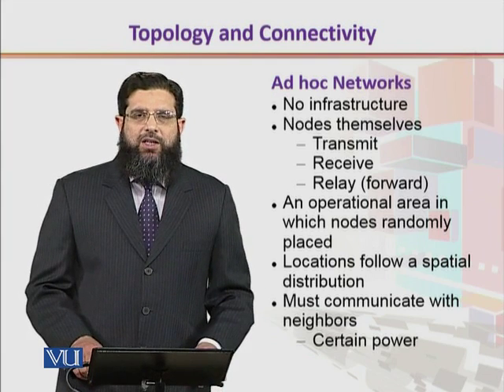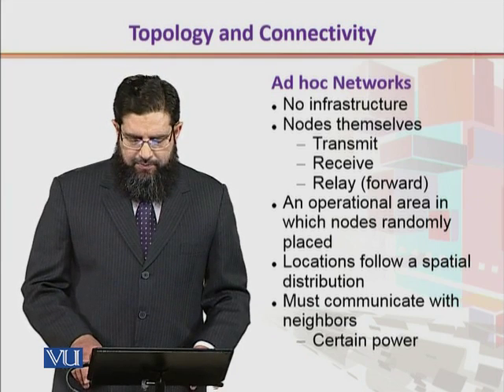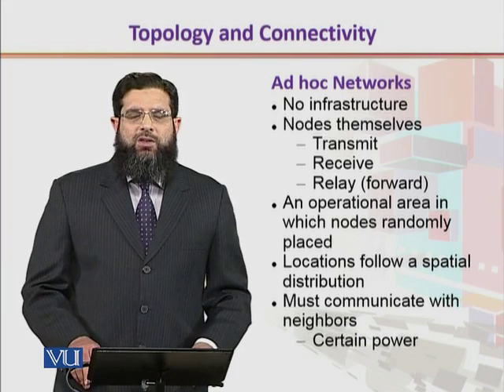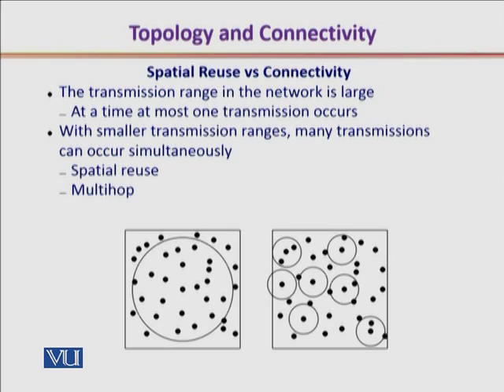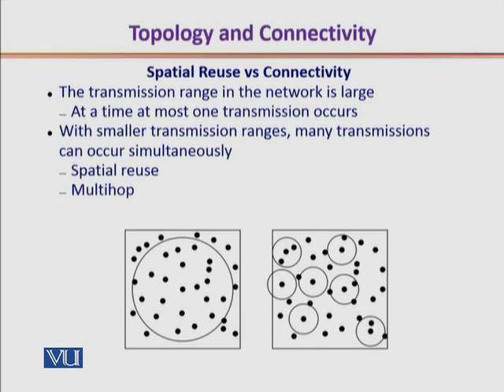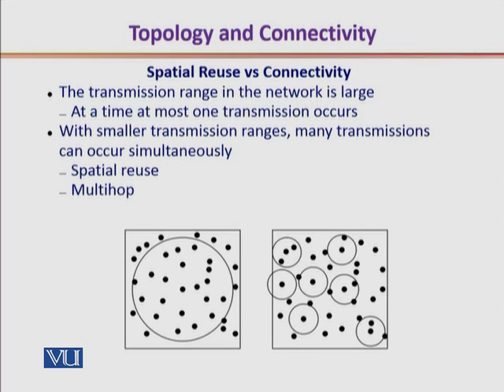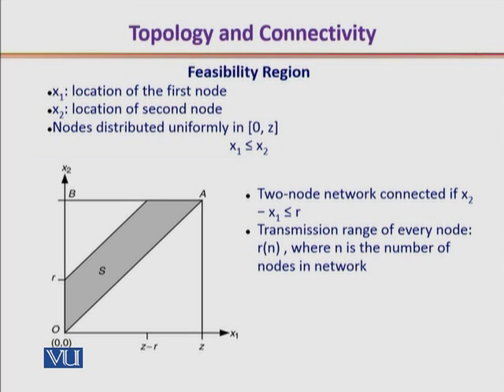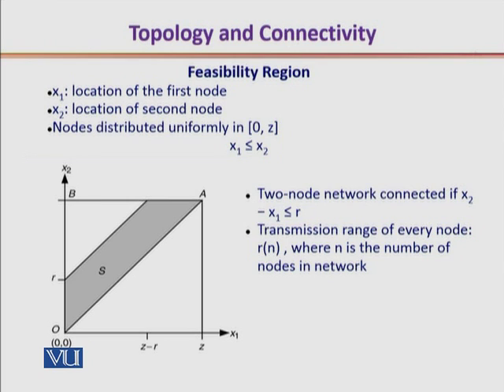CS432_Topic205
Topic: 205